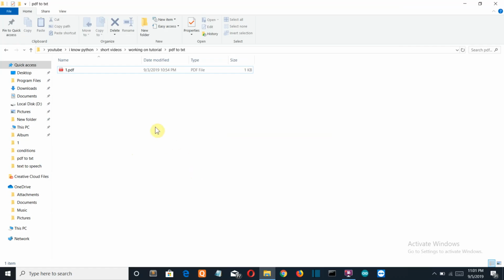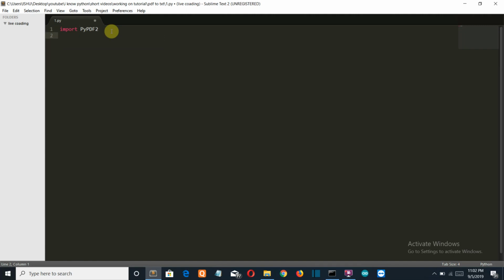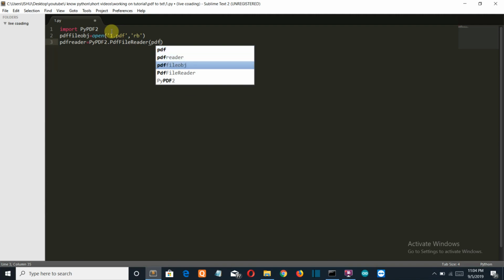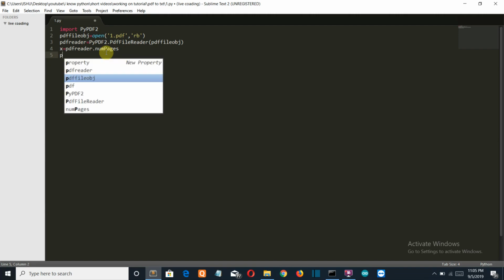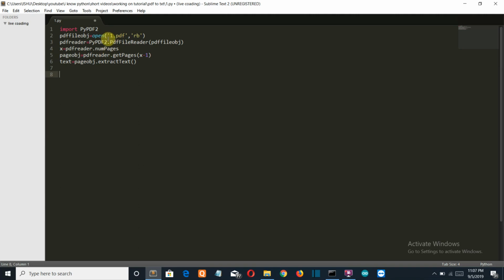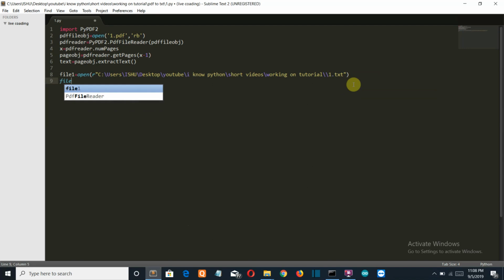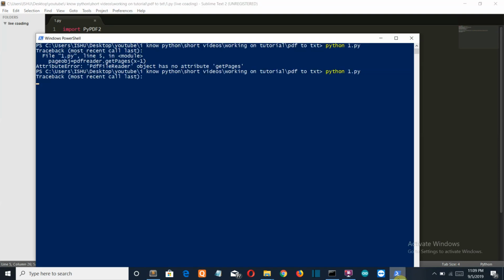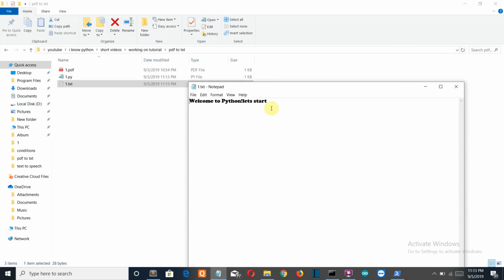HOW TO CONVERT .PDF TO .TXT USING PYTHON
In this video, I will show you how to convert a pdf file into a text file using python we have pypdf2 module for this short project

questions related to this video

* PDF file: Reading and Extracting data using Python
* Building a PDF Data Extractor Using Python!!
* Convert PDF to Text: Python PDFminer example using Python
* Using PyPdf2 for analysing the PDFs
* PYTHON CODE TO CONVERT .PDF FILES IN A FOLDER TO .TXT FILES
* How To Read PDF Documents In Python
* Convert pdf to text file with Python
* How to convert Pdf to Text format using python